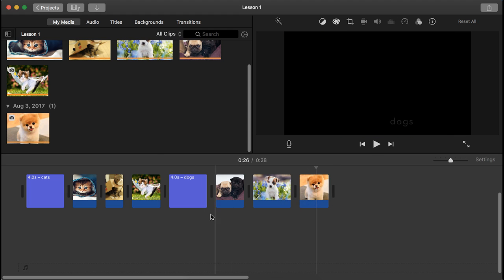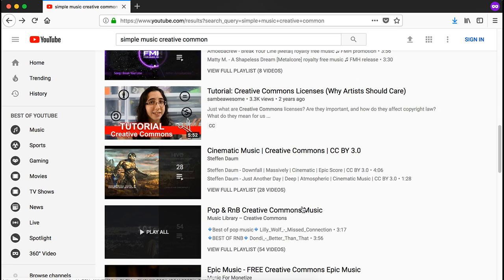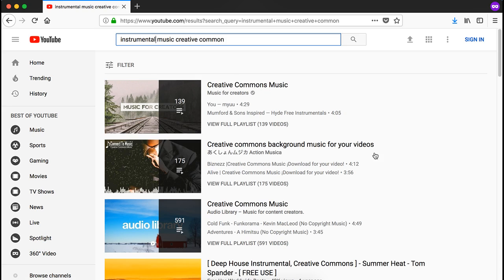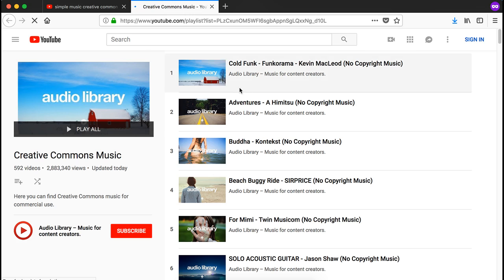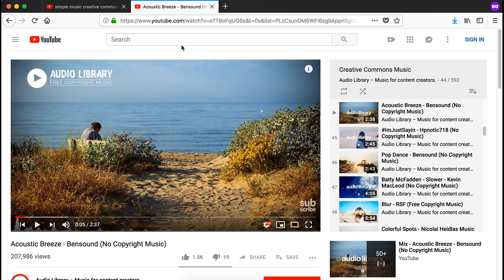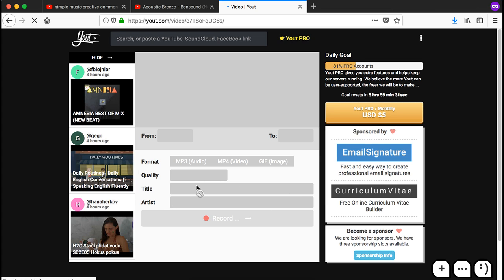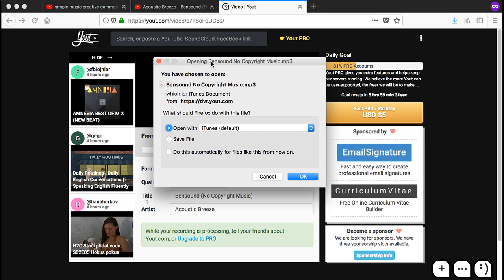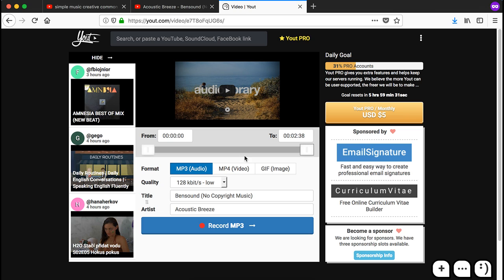iMovie How to download audio and video